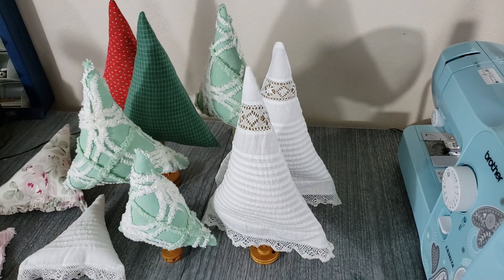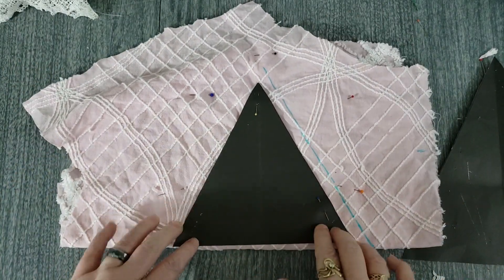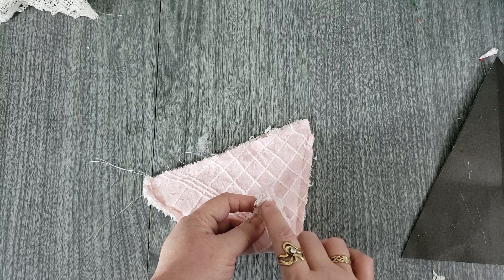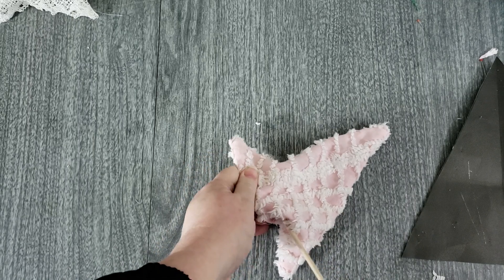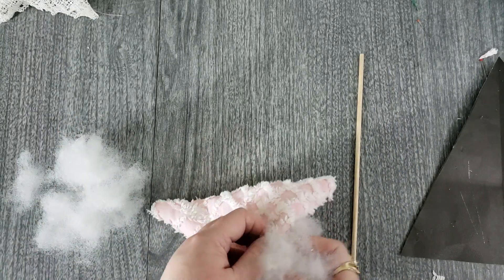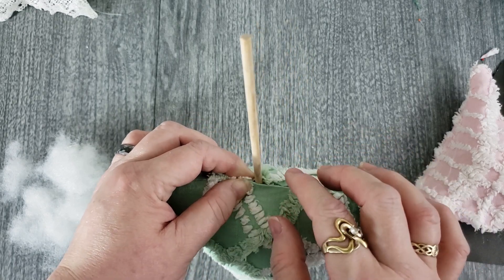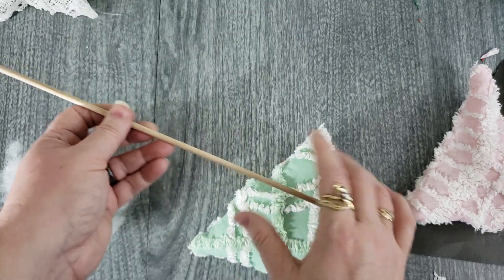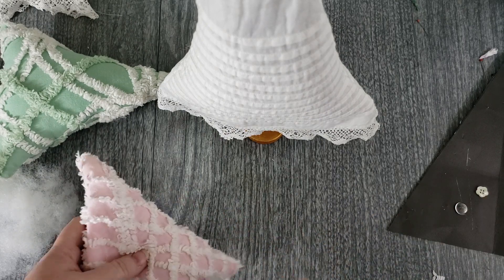Fast Tabletop Fabric Christmas Trees - from Scraps to Gift, Sell or Decorate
These trees can fit pretty much any  style or decor by simply adjusting your fabric! They are fast, and adorable. Add embellishments like buttons, beads or other trims to further personalize your tree.

You will need:

Fabric that is about twice the desired size of your tree. ( I used approximately 24" square pieces, folded in half and had lots to trim off.)
Fiberfill/batting/pillow stuffing
Wooden dowel
Wooden spool, disc, etc to make the base for your tree
Glue gun or fabric glue
Sewing machine (or hand stitch all)
Cardstock or paper for template
Pencil/sewing marker
Ruler
Straight pins
Scissors

Optional: embellishments- like buttons, trims, beads, etc
Paint for dowel and base

Whew! Now that our stuff is together, let's make this thing!

I've got some red ticking stripe Christmas trees ready to go! Find them here: